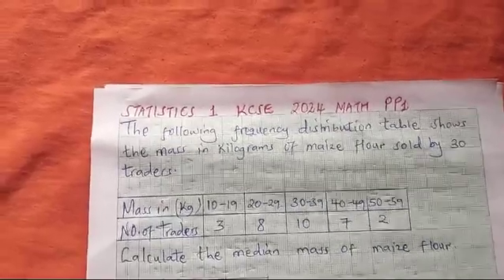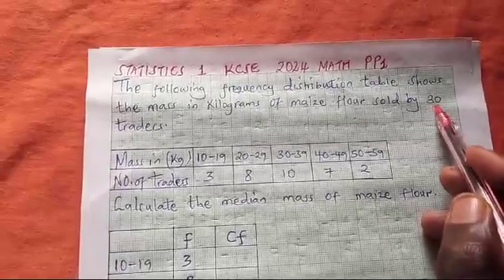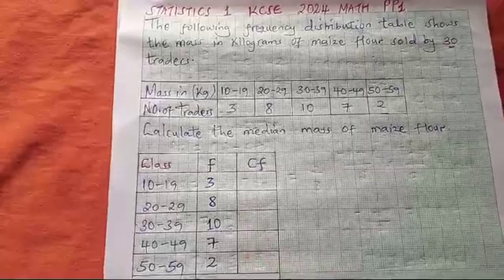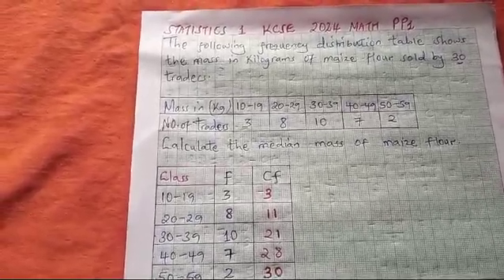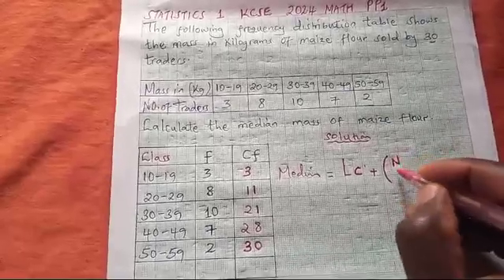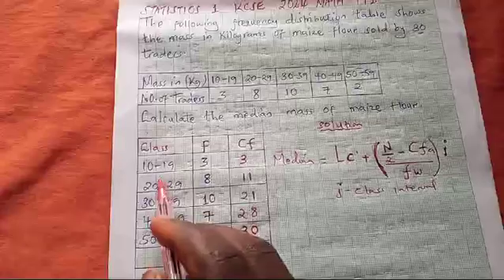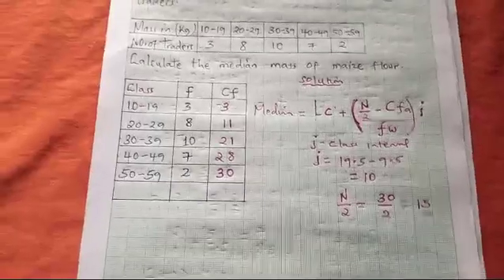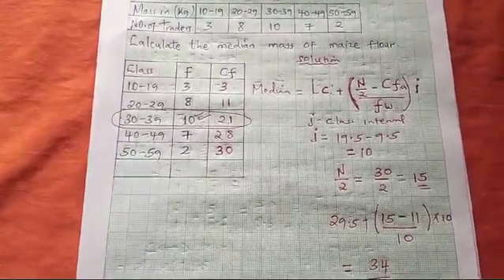STATISTICS 1 KCSE 2024 MATHEMATICS PAPER ONE || FORM 2 MATHEMATICS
Cumulative frequency,lower class limit and class interval have been mentioned